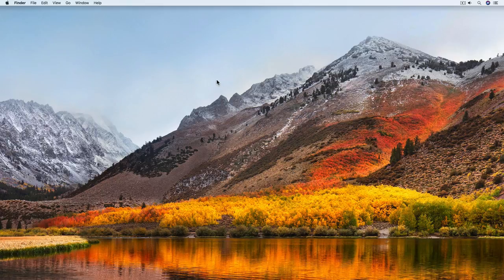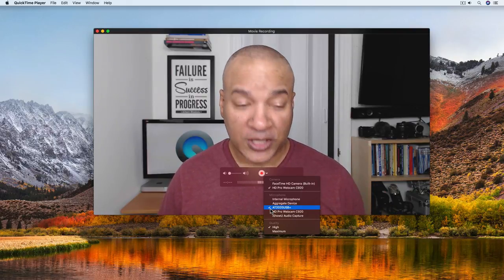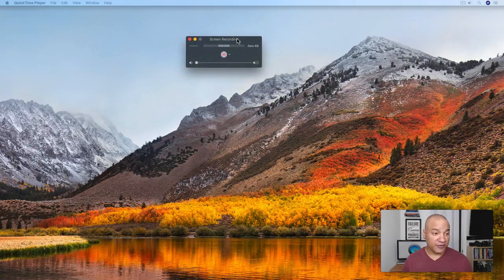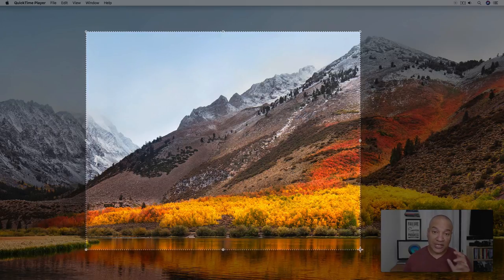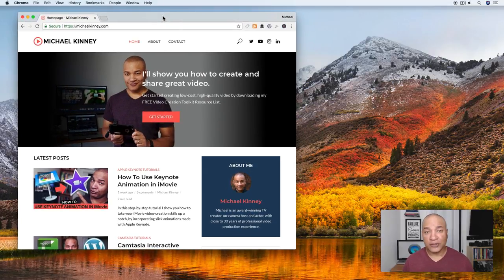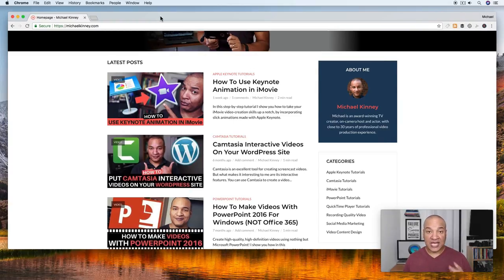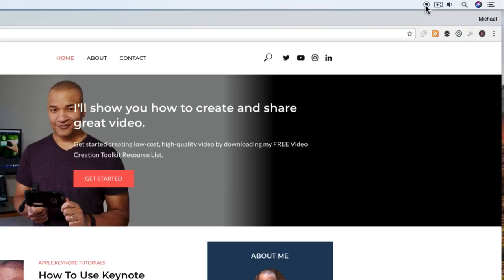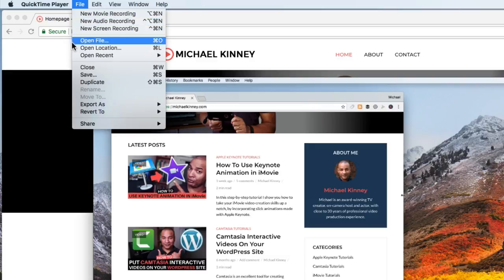QuickTime Player Tutorial: How to Record Computer Screen AND Webcam (Mac)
In this tutorial I show you how to record your computer screen and your on-screen narration, or "talking head" AT THE SAME TIME, using just QuickTime Player on the Mac.

*NOTE: To reduce the chances of your lips being out of sync with your voice in the final recording, reduce your Mac's display resolution before recording. Go into System Preferences - Displays. With the Display button selected, under Resolution, select the resolution to the left of "Default." This is especially helpful on an iMac with a 5K screen. Few pixels to record means a better chance of things staying in sync.

Camera: Sony a5100 Mirrorless Digital Camera

Lens: Sigma 19mm F2.8 EX DN Art (Silver) for Sony SE

HDMI to Thunderbolt Adapter: Blackmagic Design UltraStudio Mini Recorder

Microphone: Audio-Technica AT2020USB+ Cardioid Condenser USB Microphone

Light: F & V Lighting R-300 LED Ring Light

Webcam: Logitech HD Pro Webcam C920